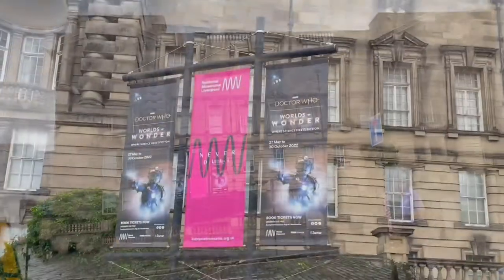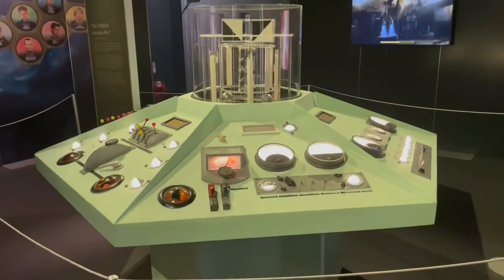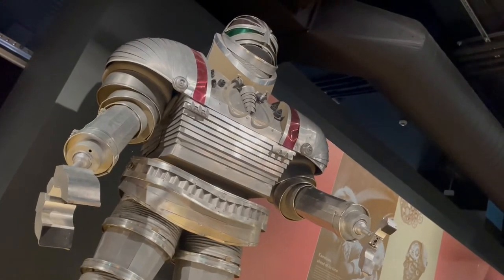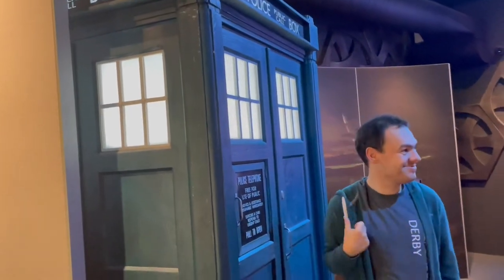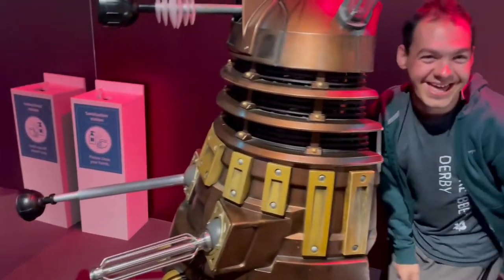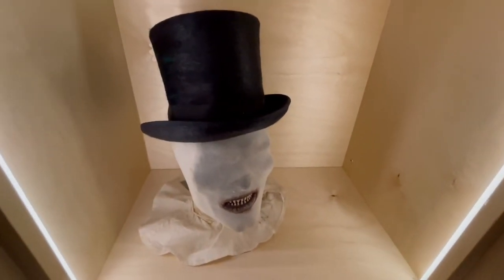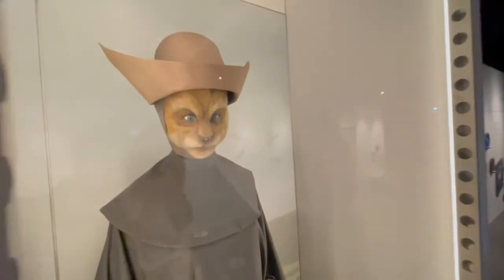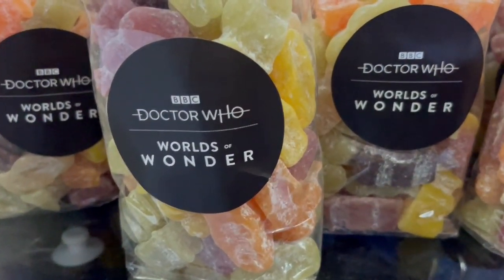Doctor Who Exhibition in Liverpool!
I was lucky enough to visit the Doctor Who 'Worlds of Wonder' exhibition at the World Museum in Liverpool with my Godson Rupert.

I hope you enjoy joining us for a tour of the exhibition, and if you are a fan of Doctor Who or science fiction in general, be sure to hit that subscribe button!